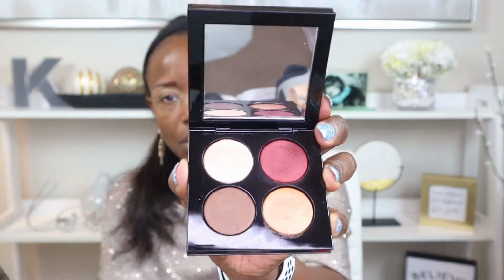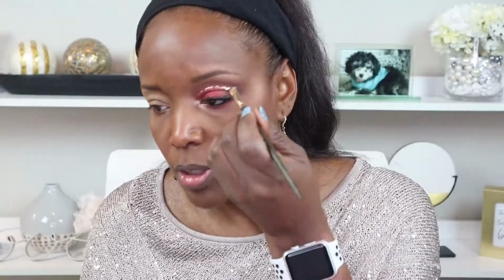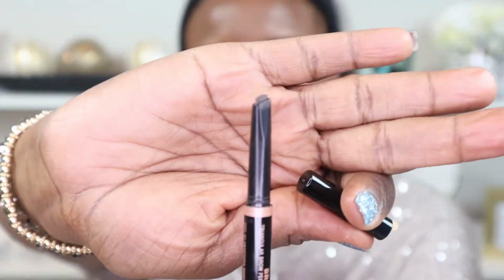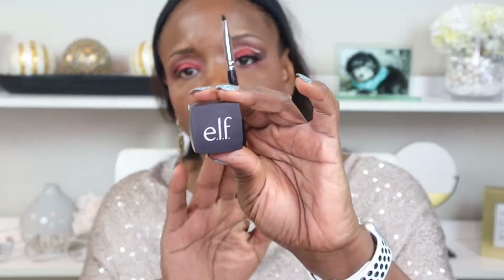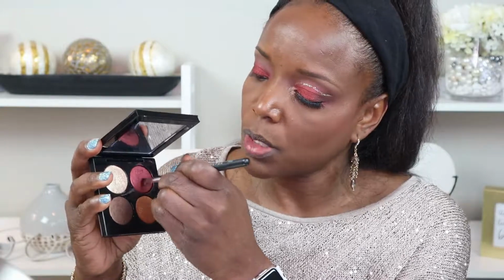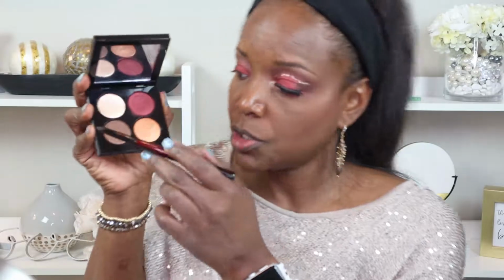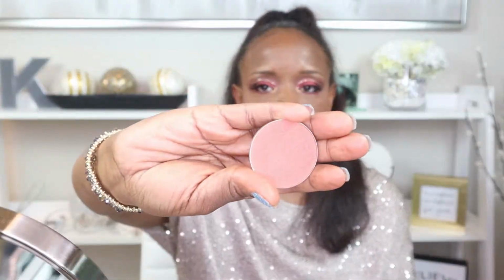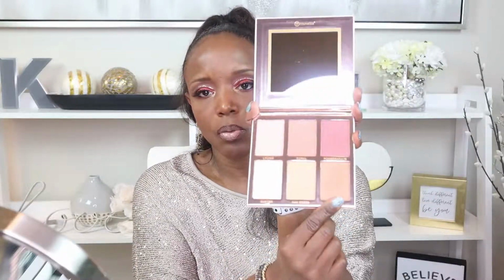Pat Mcgrath holiday look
This is a cute holiday look using the Pat McGrath "Blitz Astral Quad Eye shadow Palette" Iconic Illumination.

On my face:
Lids
Jackie Aina ABH palette
Pat McGrath "Blitz Astral Quad Eyeshadow Palette"
Sugar Pill in the shade "Kiss Kiss"
Glitter Urban Decay in the shade "midnight cowboy"
Eye liner Elf gel liner
Lashes by Kiss in style  Tulle"

Lips
Pat Mcgrath lip gloss in the shade faux real
lip liner by colourpop in the shade BFF4

Kendra

Jeff Kaale "Lonely but ok"
Jeff Kaale "light" featuring Pryces